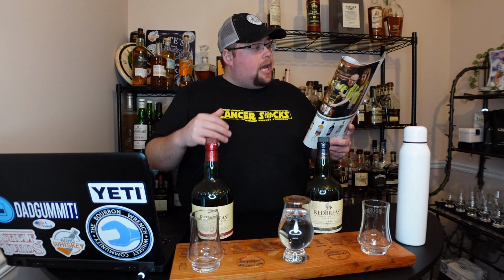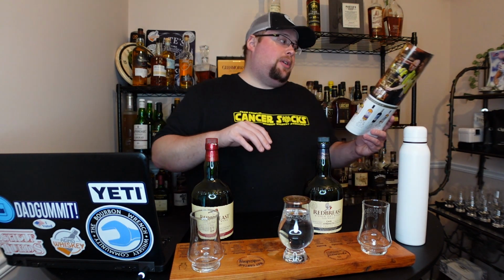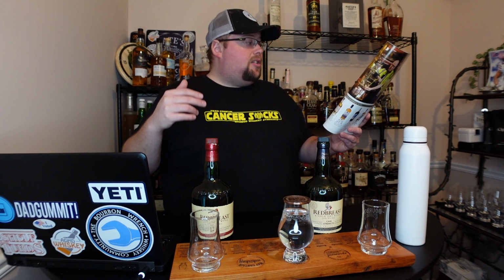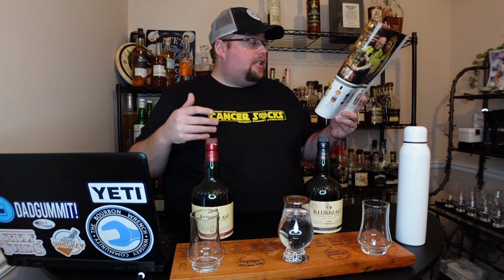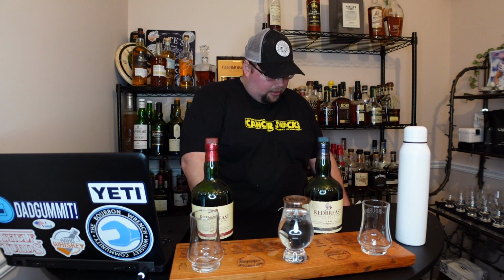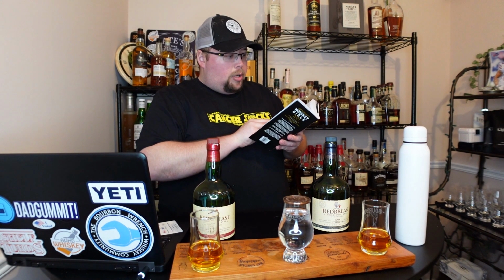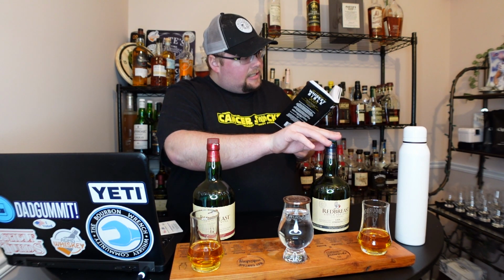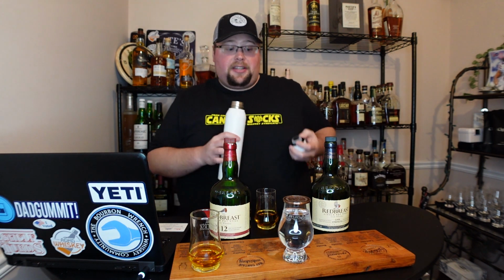Redbreast 12 & 12 Cask Strength Irish Whiskey